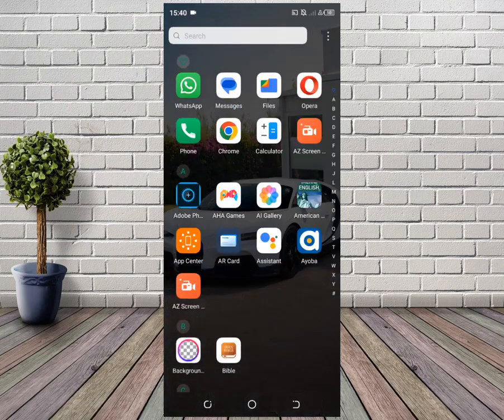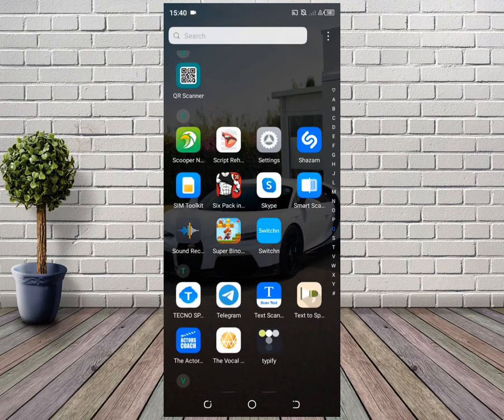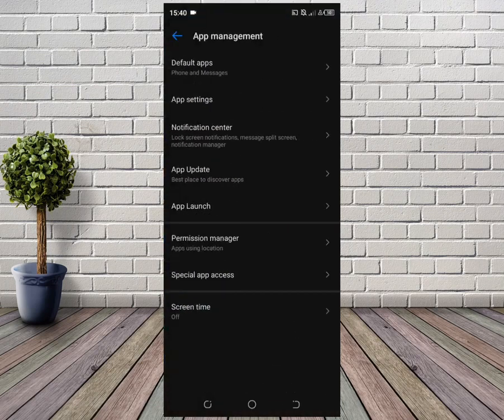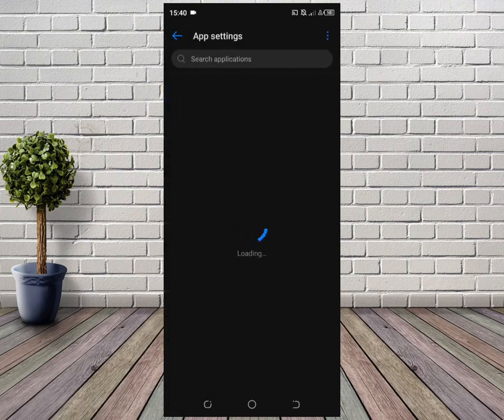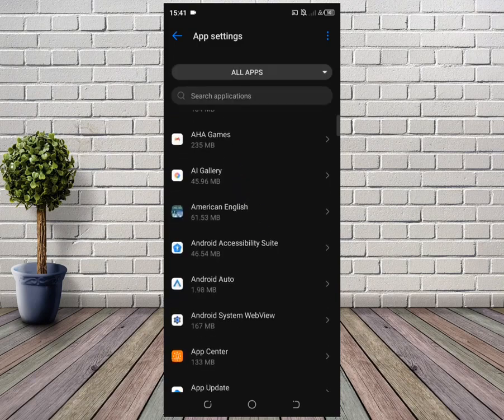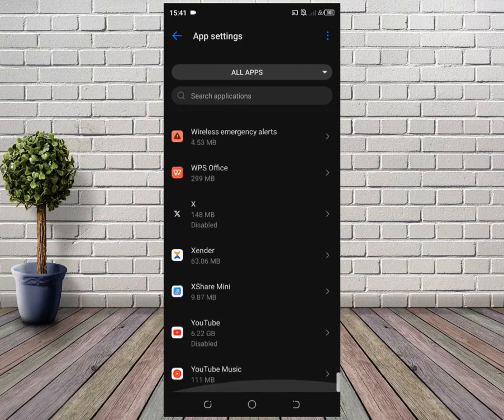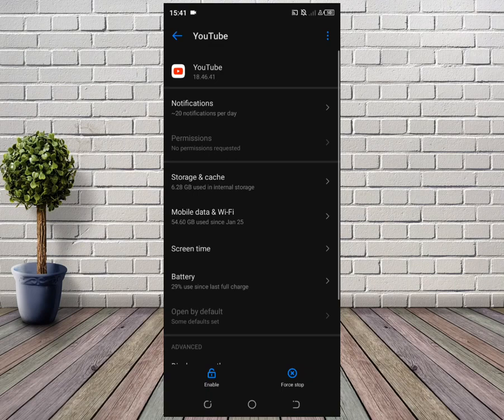How to Enable YouTube once it has been disabled (NEW UPDATE)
How to Enable YouTube Once It Has Been Disabled on Android

In this step-by-step tutorial, we’ll show you how to enable YouTube on your Android device after it has been disabled. Whether it was done by accident or for other reasons, getting YouTube back up and running is a straightforward process. We’ll guide you through the settings and options you need to access to re-enable the app, ensuring you can return to watching your favorite videos without any hassle. This guide is perfect for users of all experience levels, with clear and easy-to-follow instructions.
Accessing the Settings App: We start by navigating to the Settings app on your Android device.

Opening Apps & Notifications: Here, you will learn how to locate and tap on the 'Apps & notifications' section.

Viewing All Apps: Find out how to access the list of all installed and disabled apps.

Re-enabling YouTube: Follow the steps to locate YouTube in the list of disabled apps and re-enable it.

Verifying YouTube: We show you how to ensure YouTube is working properly after re-enabling it.

Additional Troubleshooting: For any lingering issues, we provide extra tips to get YouTube working again